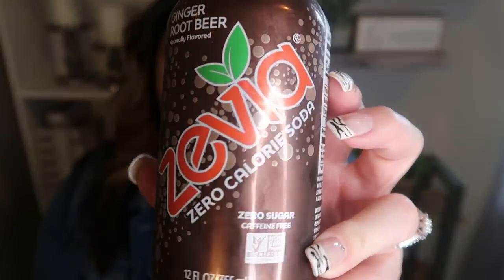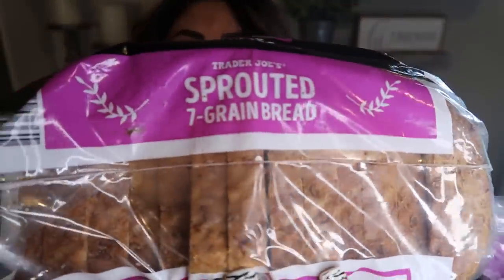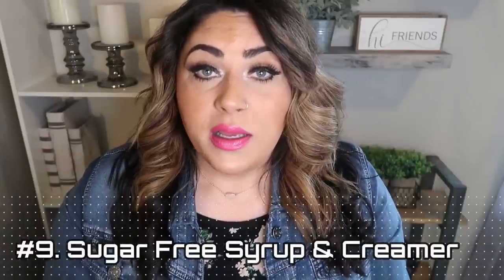POPULAR WW FOODS I NO LONGER EAT & WHAT I EAT INSTEAD! | MYWW | WEIGHT WATCHERS!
This video is highly requested!! There are so many popular WW foods that we see all over social media that I NO longer eat since transitioning to a clean approach to WW. But. what did I replace those foods with? I'm here to share all of the details!!! Enjoy!! XO

LAIRD CREAMER (CACAO)

LAIRD CREAMER (PUMPKIN SPICE)

LAIRD CREAMER (CHOCLATE MINT)

LAIRD CREAMER (VANILLA)

Code- jennswwjourney

Code- jennswwjourney

Code- jennswwjourney

HAPPY MAIL!!!